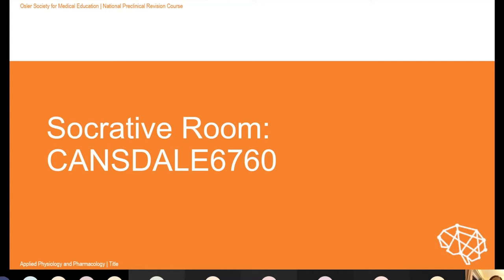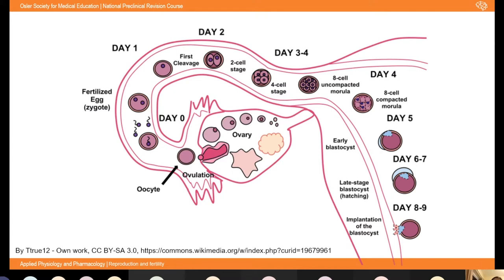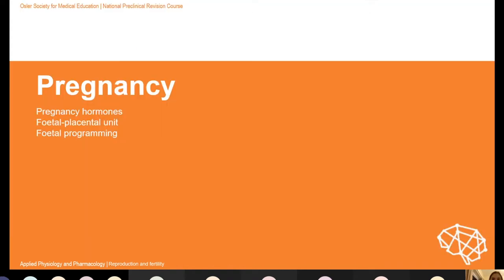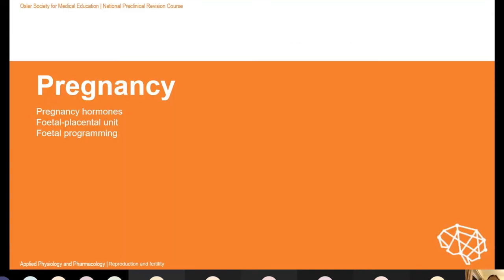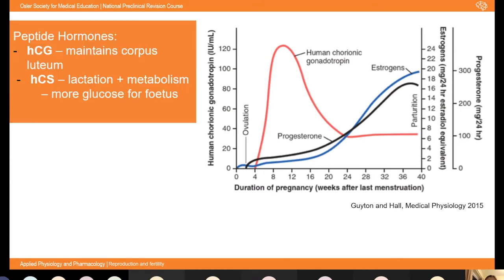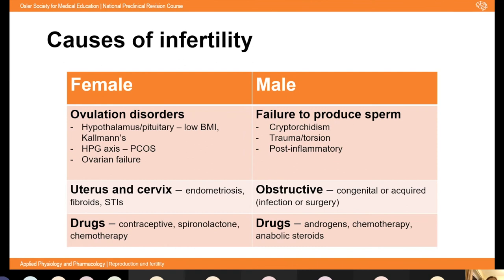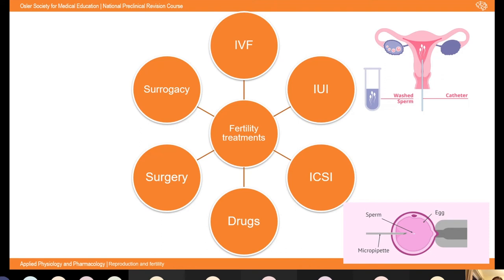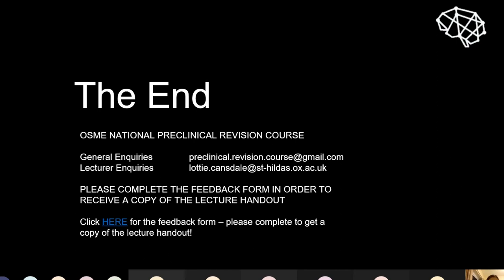Reproduction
In this lecture in the second year revision series, Lottie explains reproduction.

The socrative questions Lottie goes through are below:
1) Which part of the sperm contains hydrolytic enzymes?
   A) Tail. B) Acrosome. C) Zona Pellucida. D) Body
2) Where does fertilisation most commonly occur?
   A) Uterus. B) Ovaries. C) Vagina. C) Fallopian tubes
3) True or false? The corpus luteum is a source of hCG.
4) Which tissue goes on to form the placenta?
   A) Epiblast. B) Trophoblast. C) Ectoderm. D) Hypoblast
5) What steroid is required by the placenta for oestrogen production?
6) Name some methods of prenatal genetic diagnosis.
7) True or false? A rise in the progesterone:oestrogen ratio is responsible for uterine contractions towards birth.
8) Which hormone stimulates contract of myoepithelial cells?
   A) Dopamine. B) Prolactin. C) hPL. D) Oxytocin
9) Which method of contraception is the least effective (per typical use)?
   A) Contraceptive patch. B) Contraceptive pill. C) Diaphragm. D) Male condom

Answers to the socrative questions:
1) B. 2) D. 3) F. 4) B. 5) DHEA-S. 7) F. 8) D. 9) C